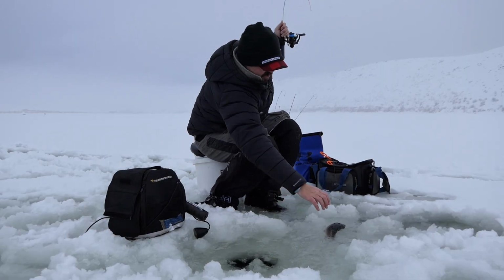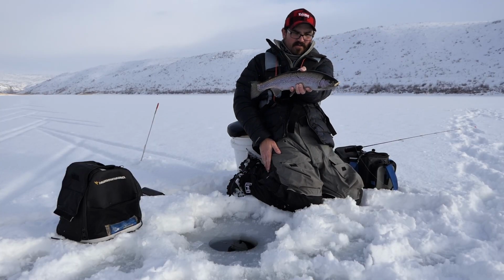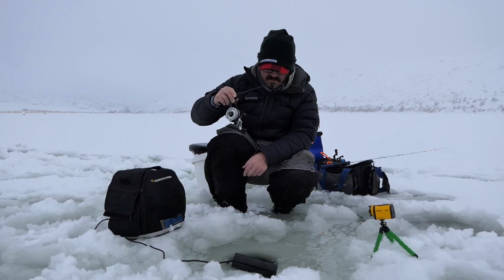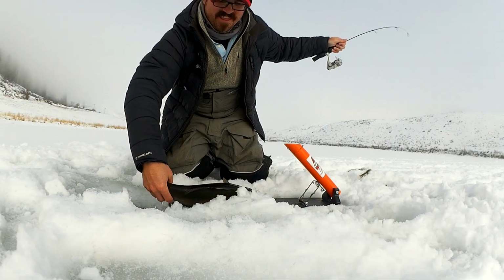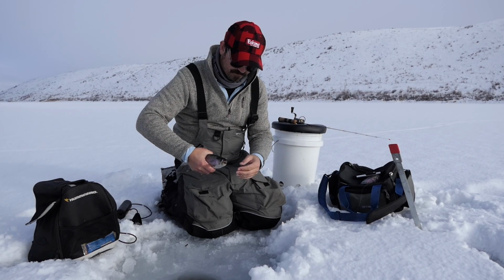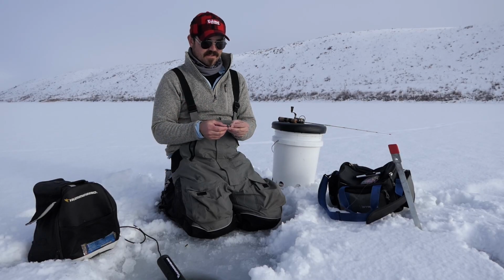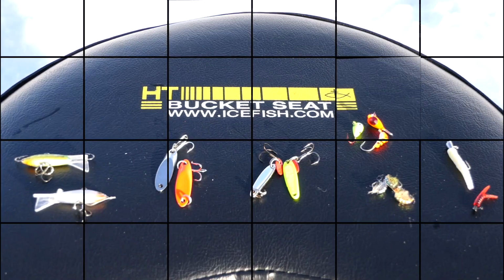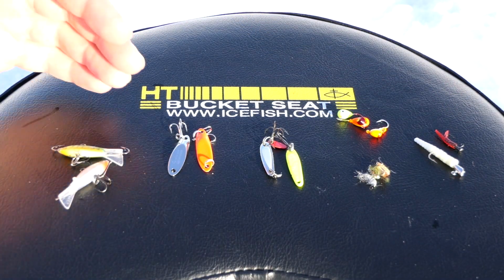Top 5 Ice Fishing Lures for Rainbow Trout (Underwater Video)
Rainbow Trout represent the dominant ice fisheries in the western United States and Canada. These hard fighting fish remain active under the ice and can put up an impressive fight on light ice fishing tackle. In this video I cover my 5, well 6 actually, favorite lures for catching trout under the ice.

Spoons
- Kastmaster Spoons
- Swedish Pimple

Jigs
- Gold Tungsten
- Trout Magnet

Minnow Mimic
- Jigging Shad Rap

Flies
- Tungsten Scud Flies: Check with local fly shop